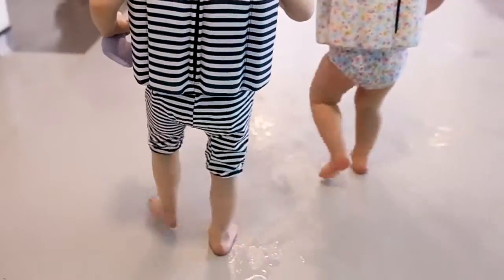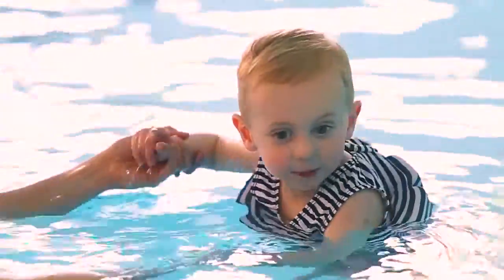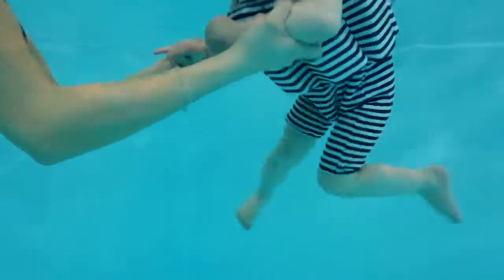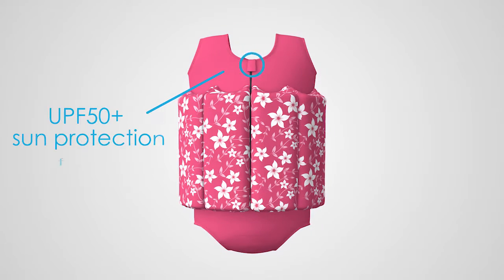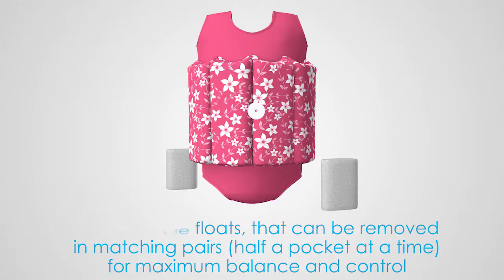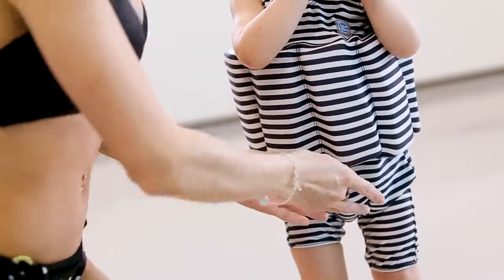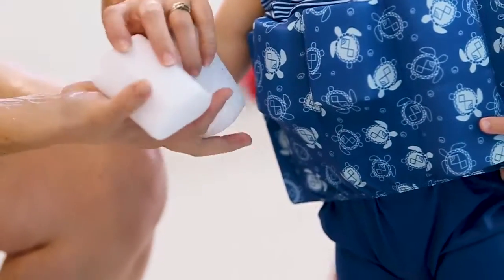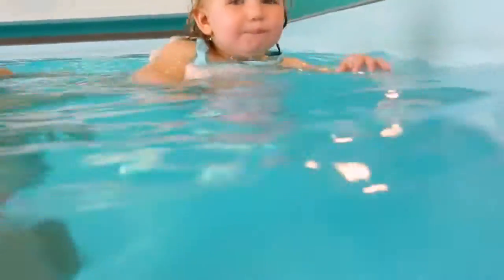Splash About Floatsuits UK